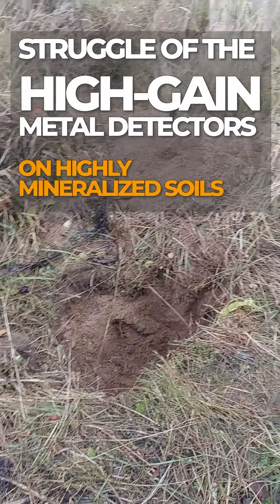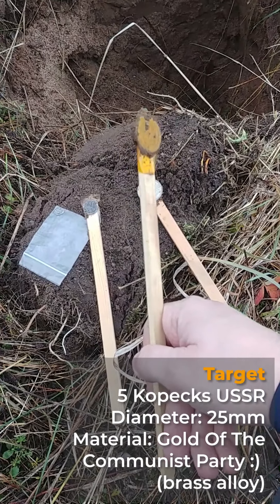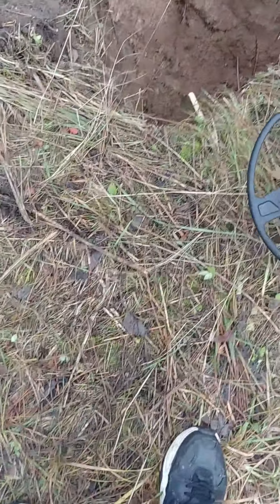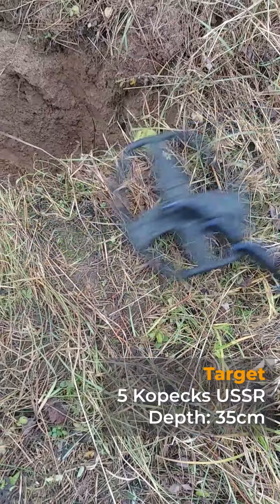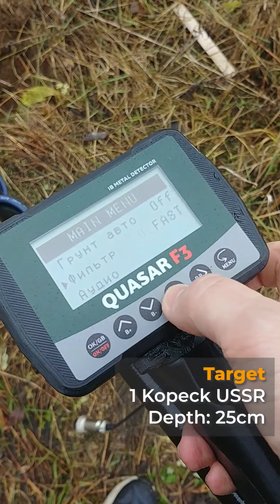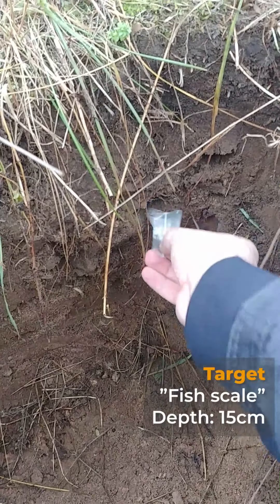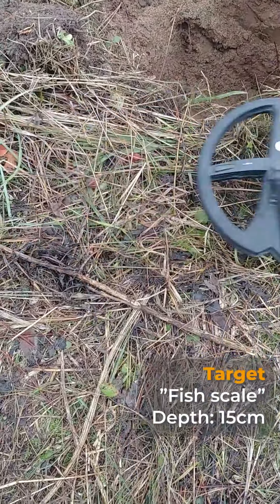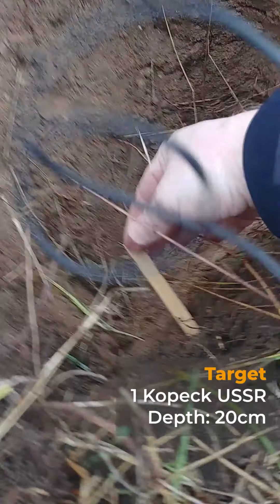Struggle of the modern High-Gain metal detector on Difficult Grounds (based on Deus and Quasar F3)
There are many modern Metal Detectors that are able to show fantastic "depth" in the air or sand, but when things are about working on Difficult Ground - their performance is sometimes below the cheapest devices.

We know Deus as a very capable device, but every device has its own good and bad sides. Find out and know the limitations of Your Metal Detector!

A bit of the history: When filming the video about comparison of different firmwares for Quasar family of metal detectors, we took Deus to the test, and have noticed that it is unable to show the reasonable depth in the Difficult Soil. This is a first rough test - many test to go in the nearest future.